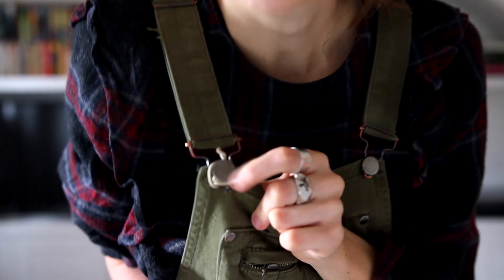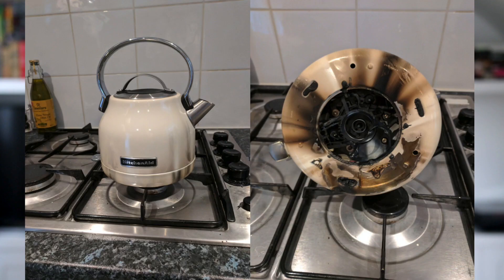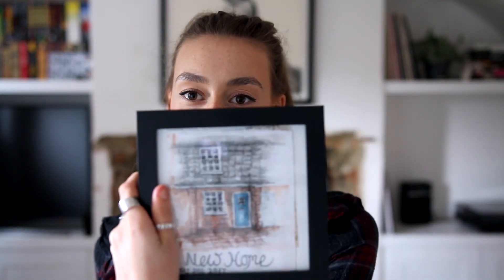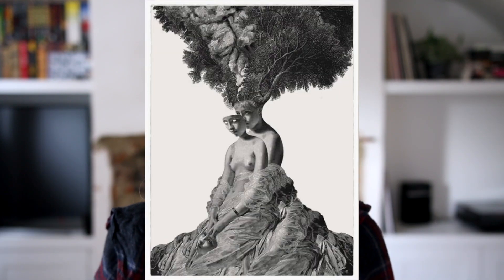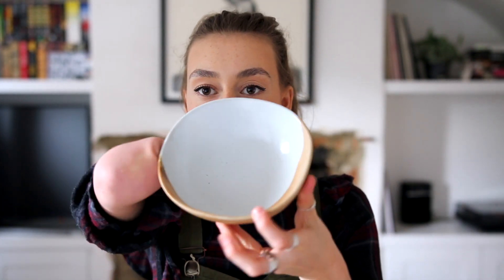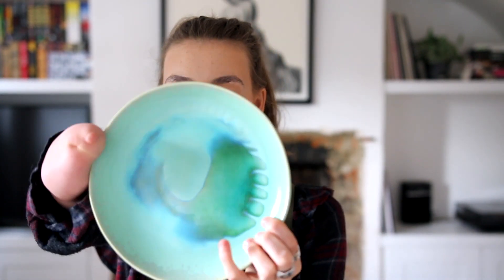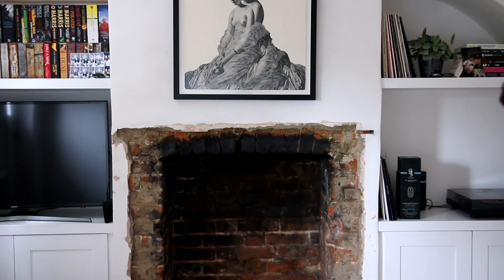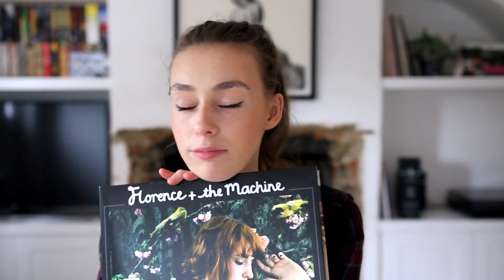HOMEWARE HAUL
► I know, it's our first haul - pressure right? Lets show you all the things i've bought for my home!